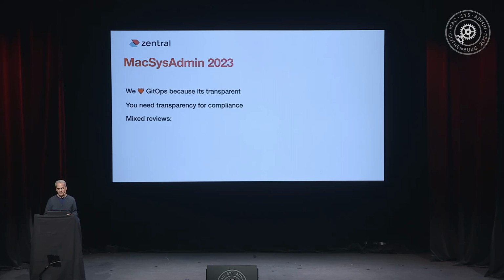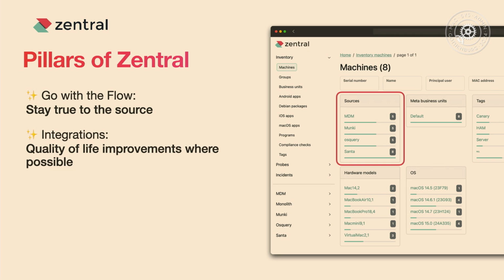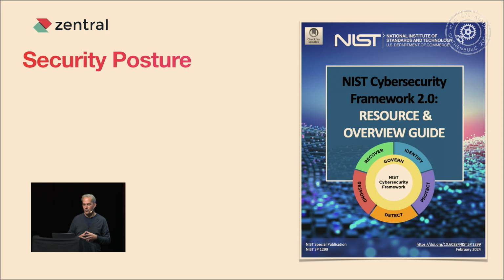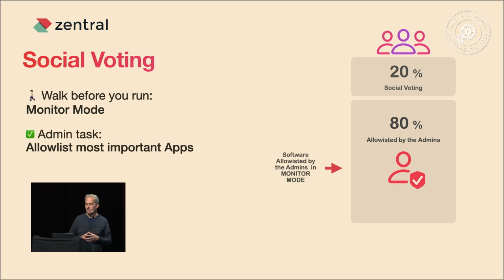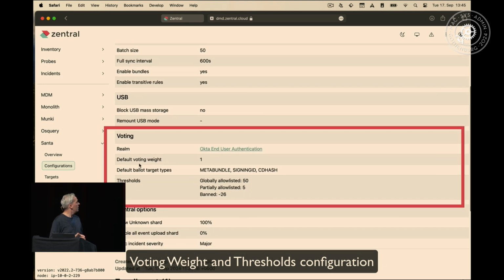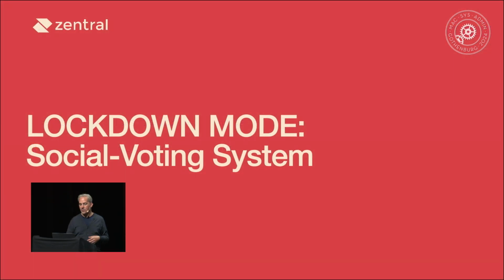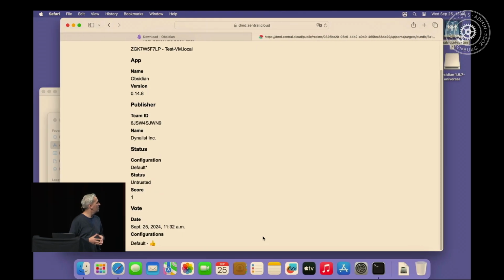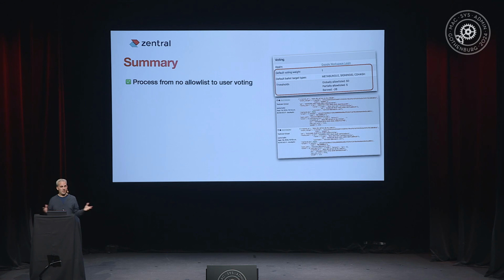Social Voting for Santa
Upvote is dead, long live Upvote! We’re bringing back Social Voting for Santa. Borrowing heavily from the original Upvote project, we’re leveraging Zentral’s Event System and Santa’s new target types for our new and improved Voting System. A good blocklist is a Sisyphean task. Allowlisting is either bad for your users or your resources. Join us to see how Social Voting overcomes the biggest challenges with Application Allowlisting.